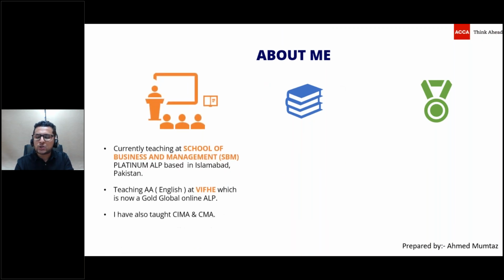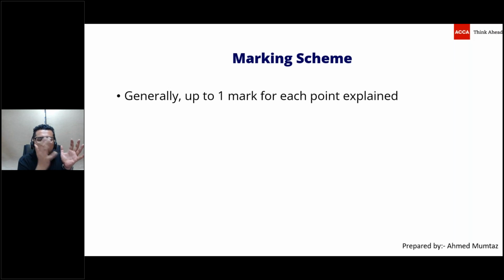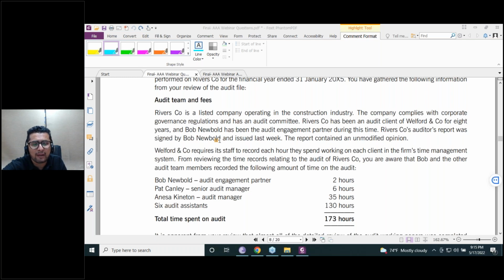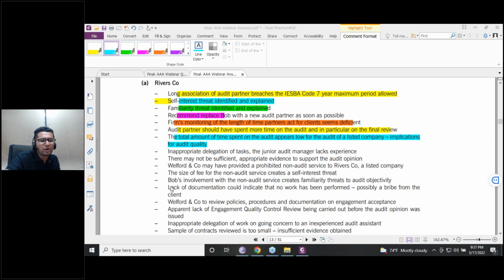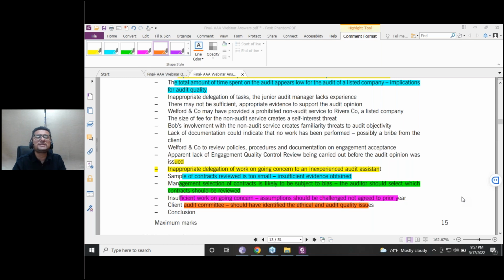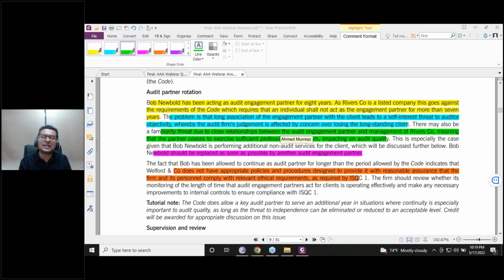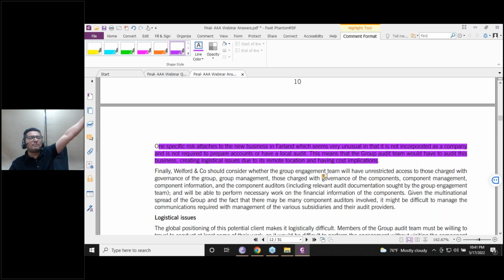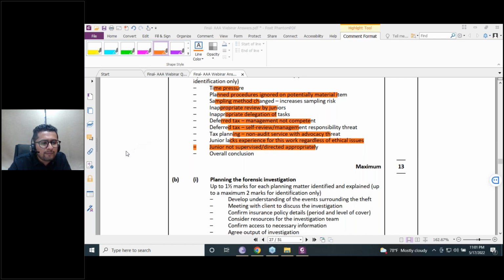ACCA P2P Exam Webinar - Advance Audit & Assurance (AAA) - Session June 2022 - Lecture 2